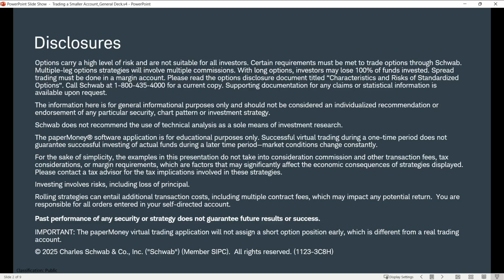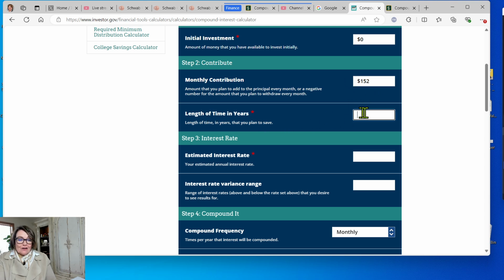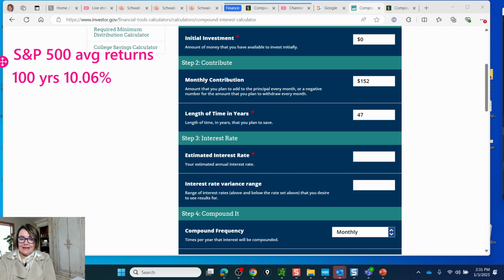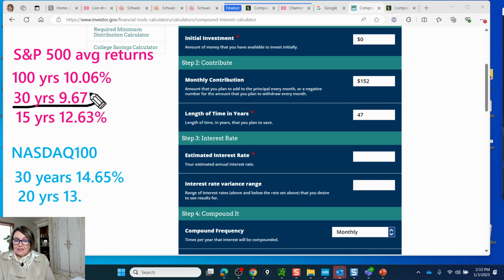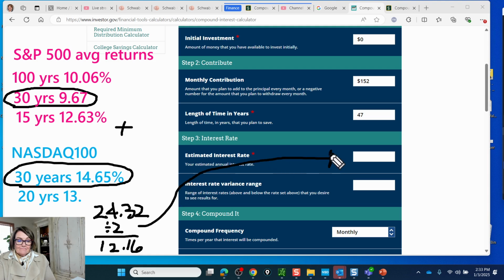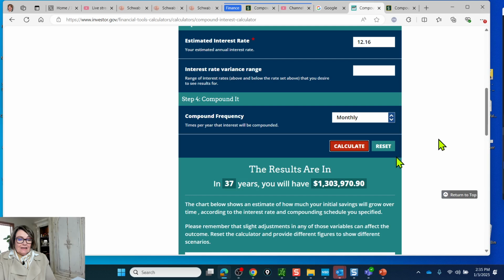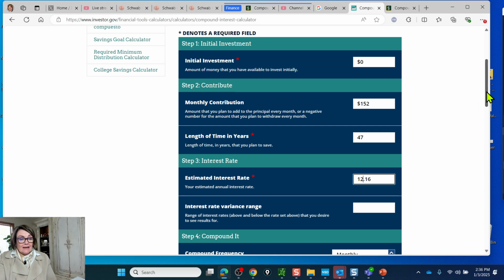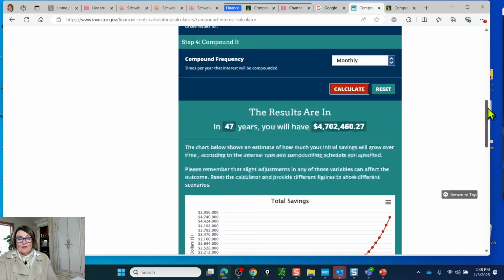The Power of Compounding | Trade Management Mini Sessions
Trade Management Mini Session | Barbara Armstrong | 1-3-25

In this webcast, we discussed the power of compounding over time.
We looked at an example of saving and investing $5 a day over a long period of time and what the results might be.  We also looked at the difference of starting with a sum to invest in the beginning & the difference that might make.  I hope you find this tool helpful.
0125-EUH3

Follow Barb Armstrong on X:  BarbArmstrongCS